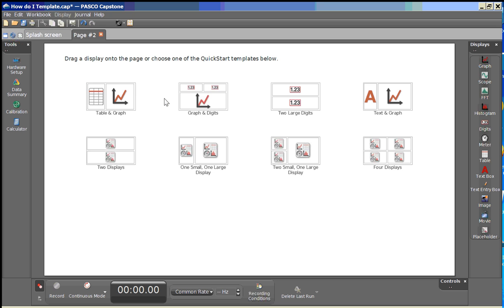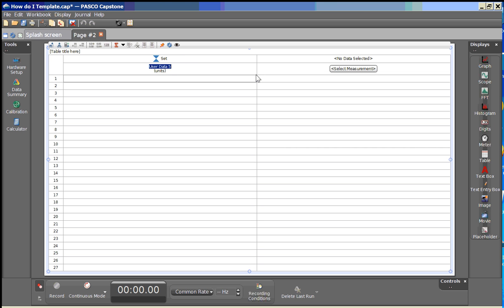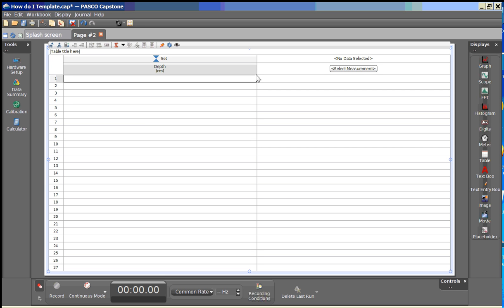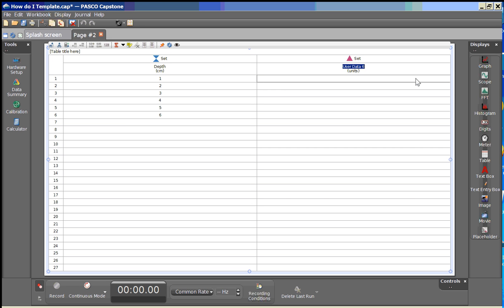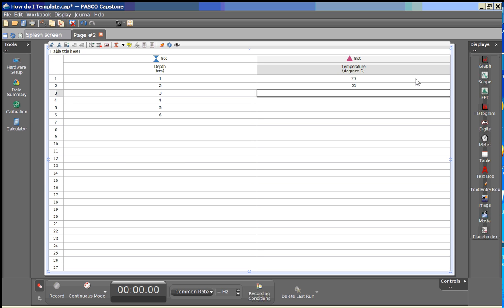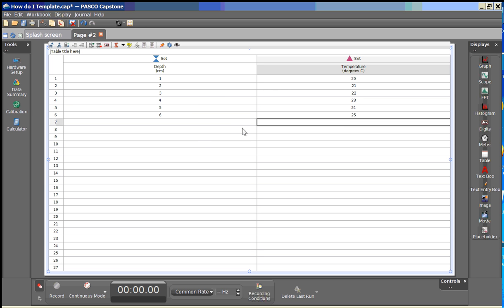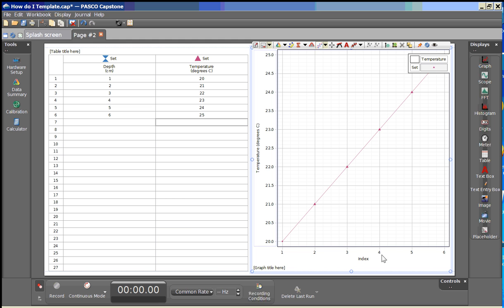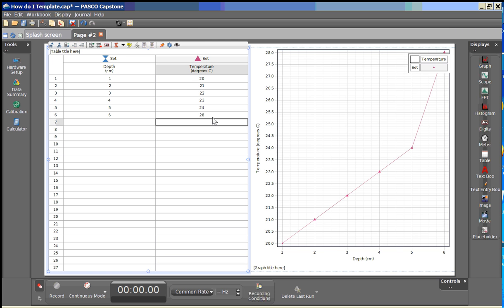Create a Table for User Entered Data (Capstone)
How do I create a Table for typing in User Entered Data in PASCO Capstone for plotting in a graph?